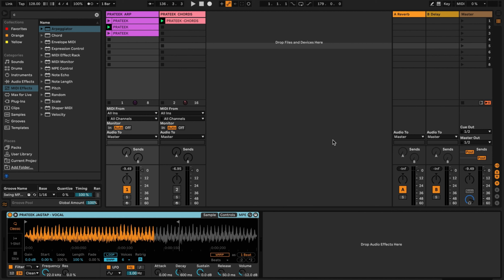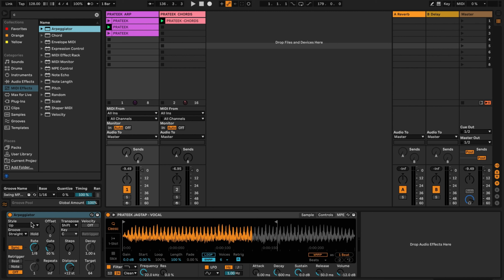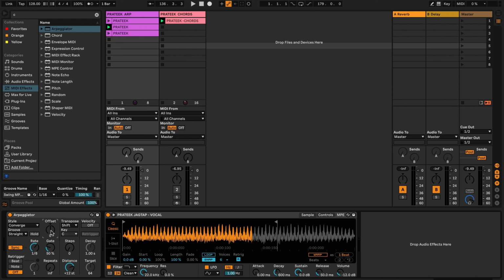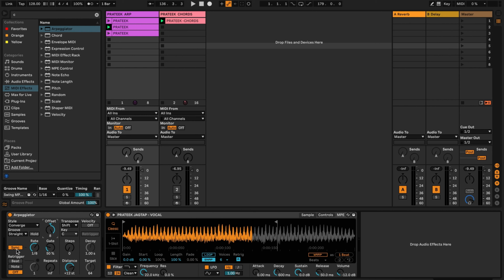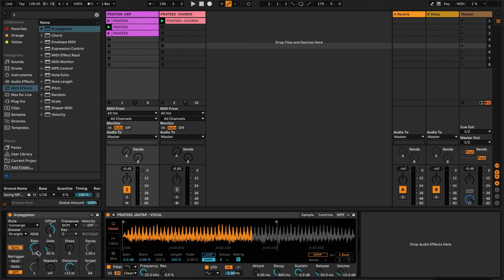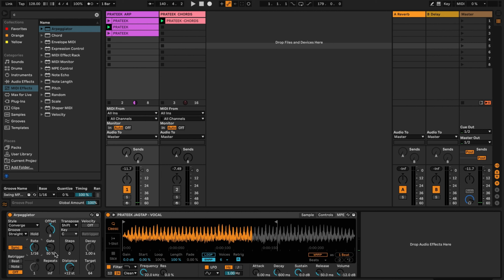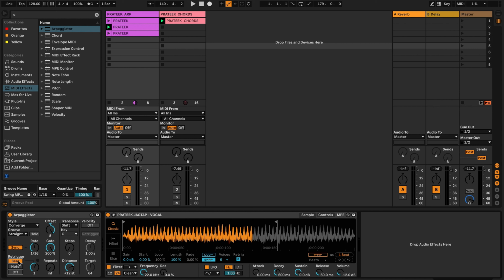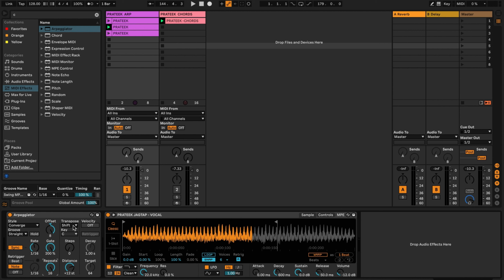Arpeggiator on Ableton Live